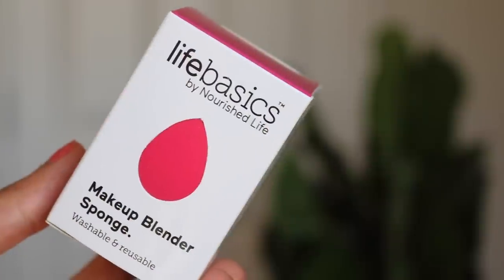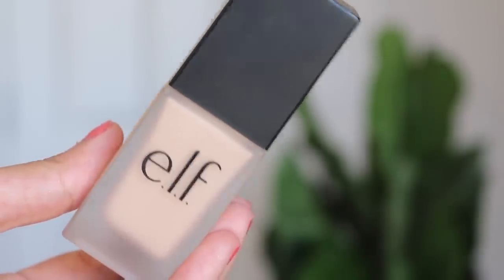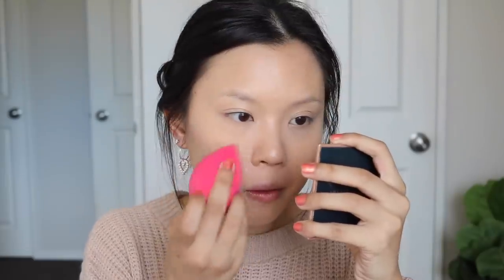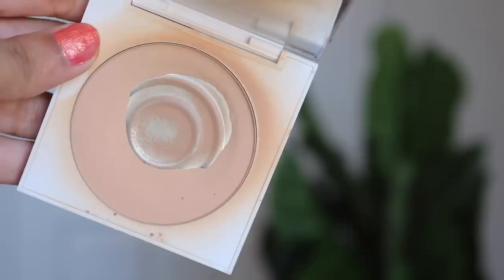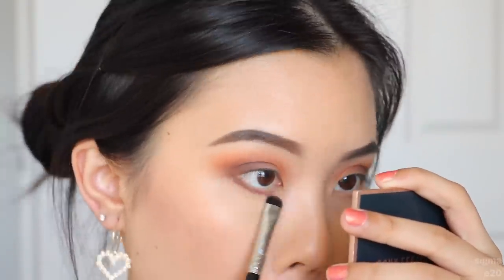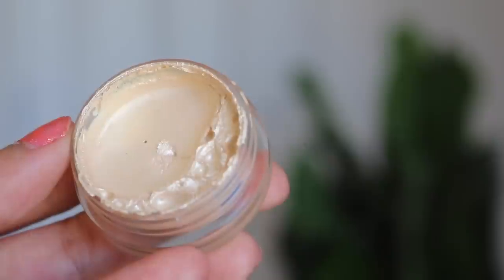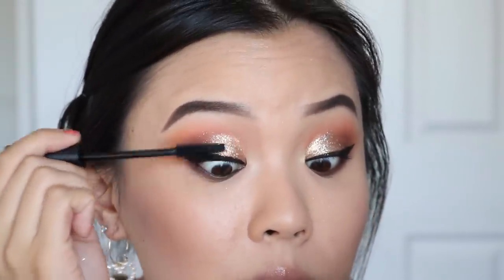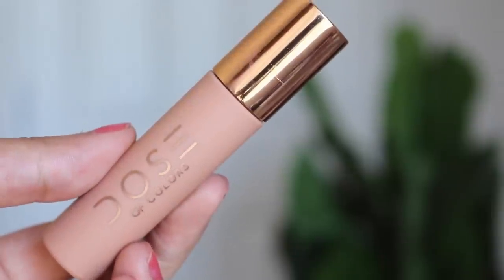TRYING NEW MAKEUP!! FIRST IMPRESSIONS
today is all about trying new makeup products!! usually i am just reviewing one product per video, so i thought i would switch it up a little! enjoy~

 ⋆ lets chat ⋆

instagram ⋆ @juudyc
twitter ⋆ @judyctweets

 ⋆ product links ⋆

⋆ wet n wild beauty “rose in the air” eyeshadow palette

⋆ nyx cosmetics go-to la palette
*can’t find online*

top ⋆ misguided
lips ⋆ my main liquid lipstick by dose of colours
nails ⋆ the ram loose pigment by colourpop (mixed with clear polish)
earrings ⋆ showpo

⋆ my gear ⋆

⋆ music ⋆

provided by epidemic sounds ⋆ ocean jams